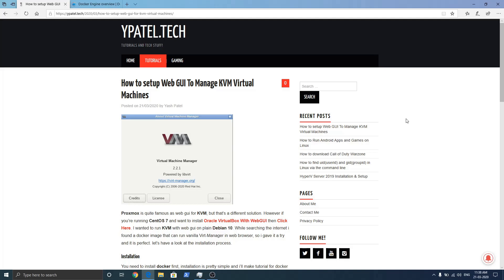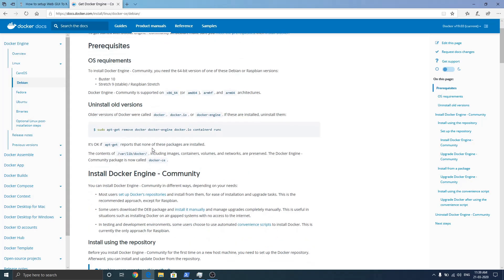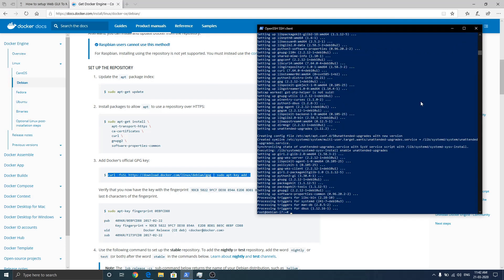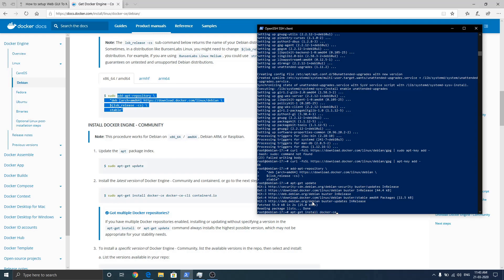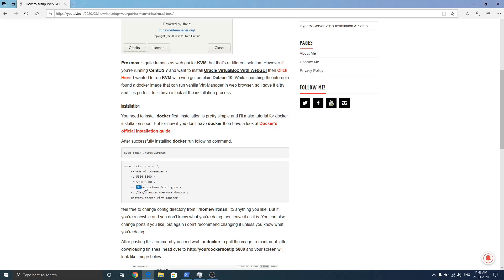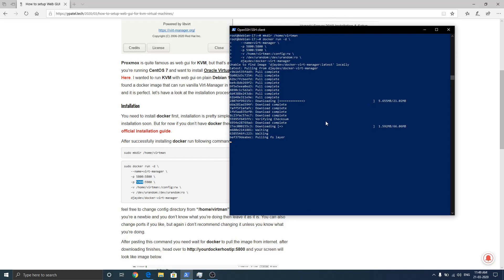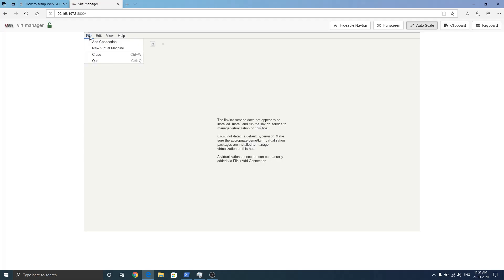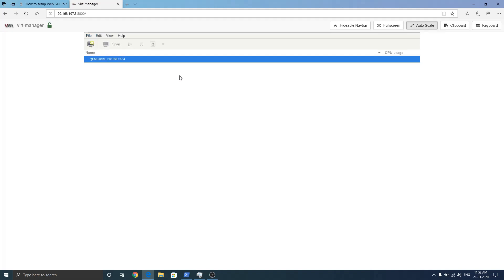How To Manage KVM With Web GUI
I'm running debian 10 and managing KVM from my web browser using Virt-Manager & Docker.

Special Thanks To djaydev For Making It Possible :D